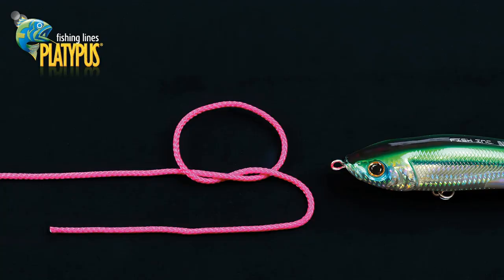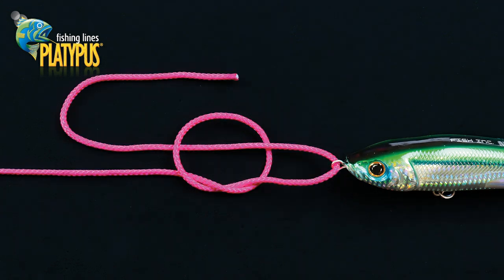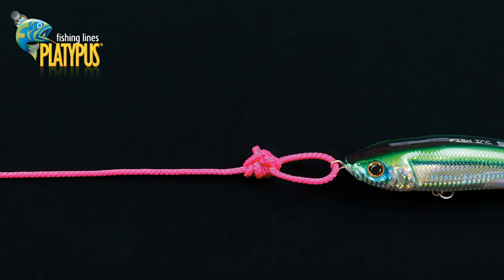How to Tie a Rapala Knot - Tackle Tactics Animated Knot Series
On this episode of the Tackle Tactics Animated Knot Series we are stepping through the Rapala Knot, a loop knot designed to allow freedom of movement when attaching a lure, fly or hook to monofilament or fluorocarbon. Although a little trickier to tie, this knot has been tested by many to be the strongest loop knot option. The downside of this loop knot is that when complete the tag end faces forward and it can pick up weed or other debris, seeing some anglers select another loop knot option. Fish on!